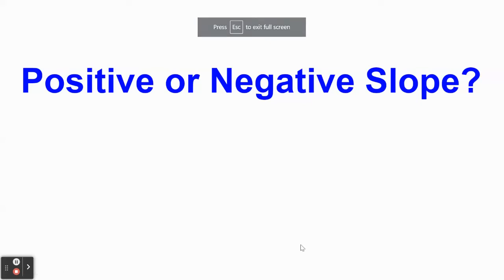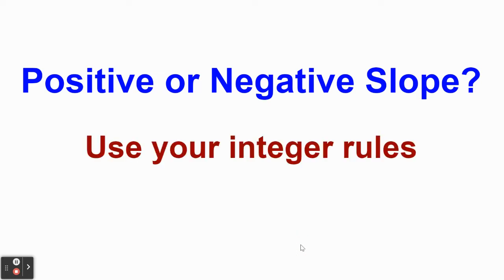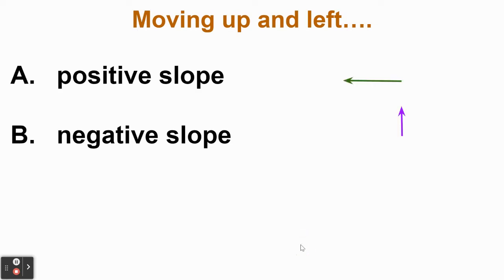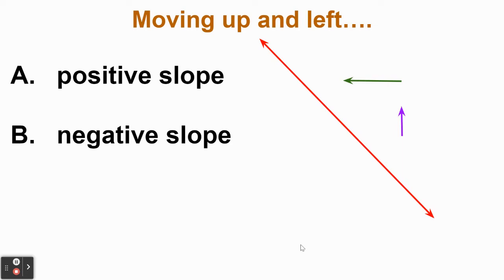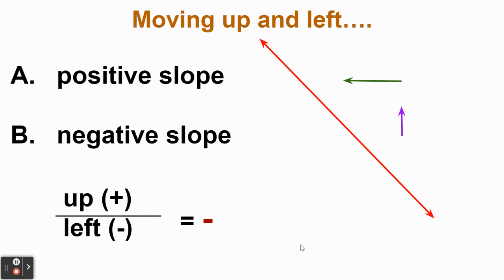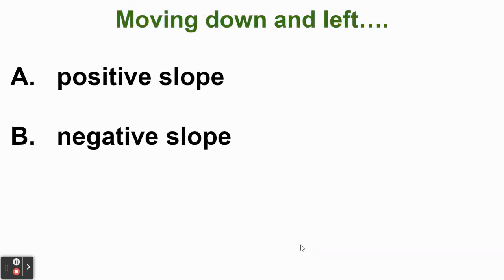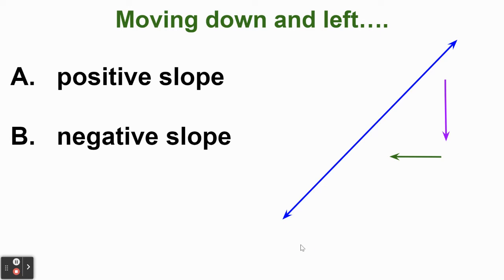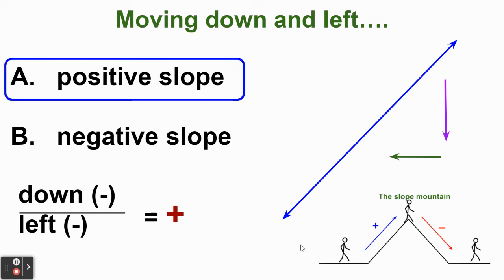Positive or Negative Slope (Integer Rules)